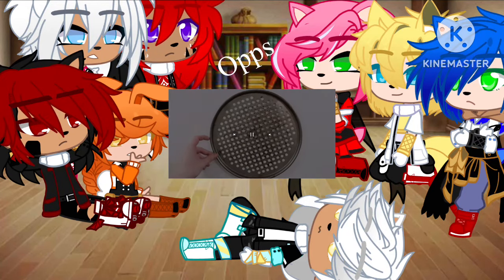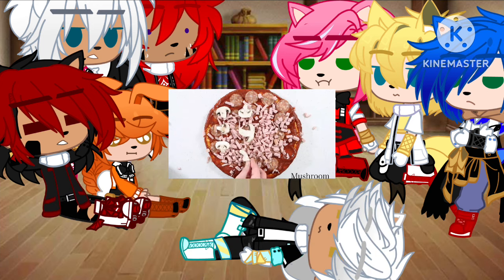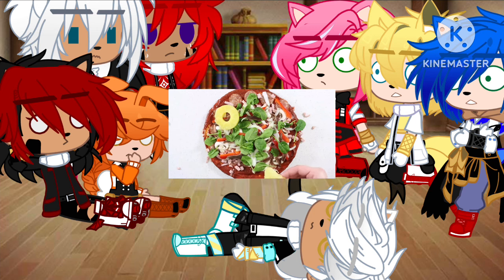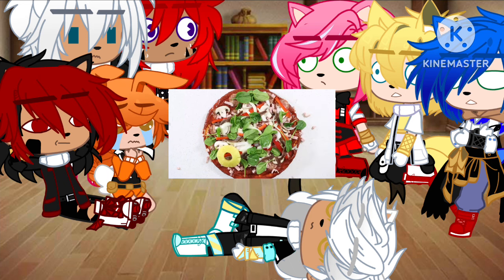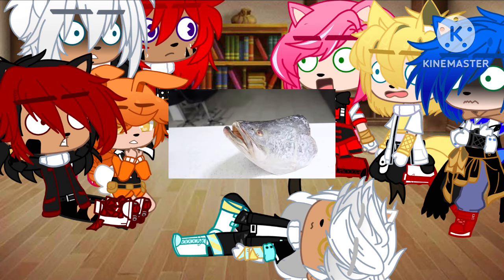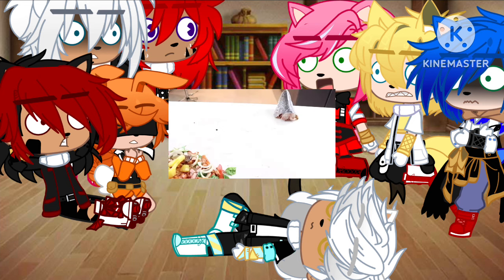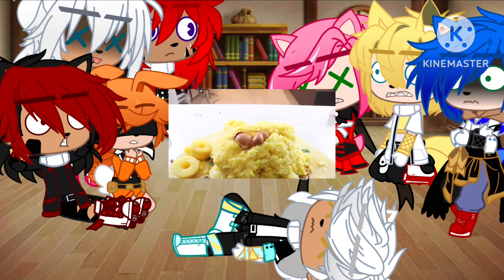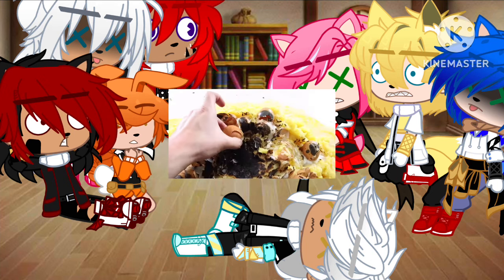Sonic The Hedgehog React to HOWTOBASIC ||Not Original IDK